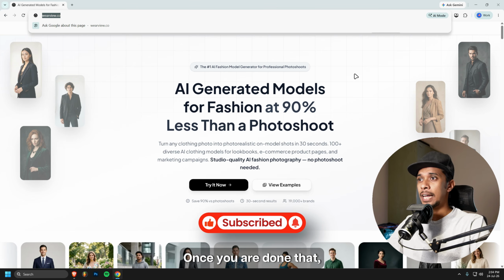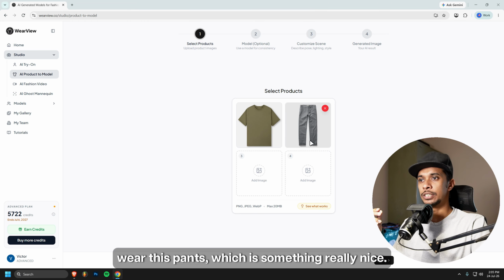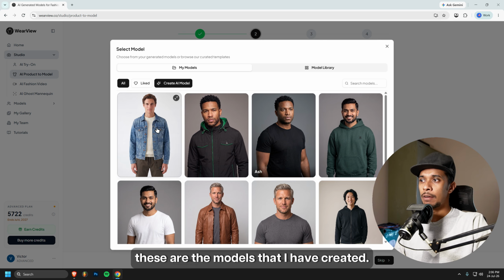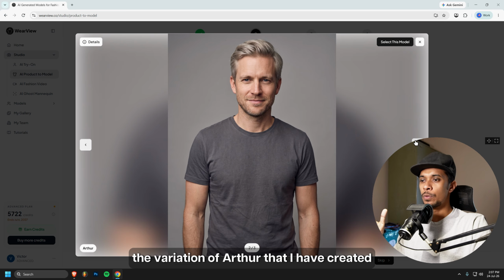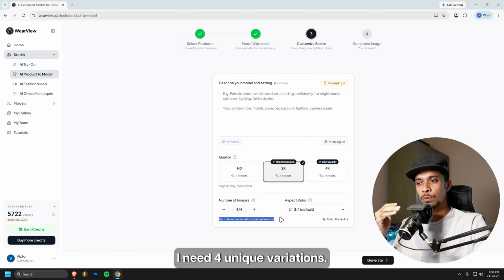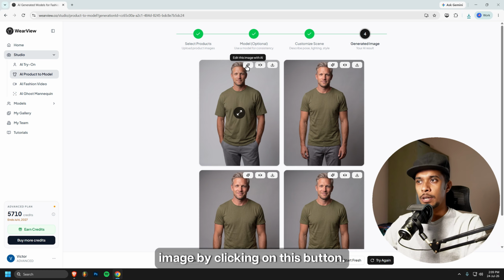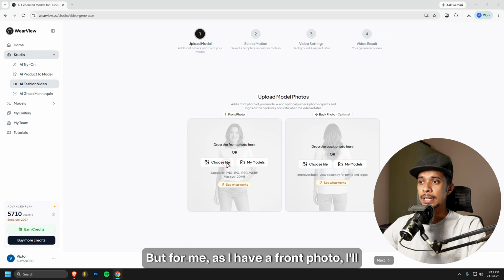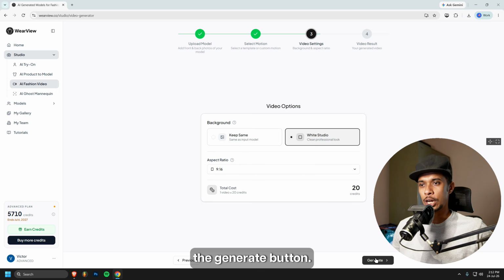How to make AI Video for Clothing Brand?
Want to elevate your clothing store or fashion brand without the high costs of traditional photoshoots? In this step-by-step tutorial, Victor from Wearview shows you how to create professional, high-quality AI fashion videos in just a few minutes!

Learn how to easily dress custom AI models in your apparel line and generate realistic promotional videos perfect for your website, store, or social media.

Timestamps:

00:00 - Introduction: Creating AI-generated fashion videos
00:30 - Logging into Wearview and navigating the dashboard
01:07 - Uploading product images like t-shirts and pants
02:17 - Selecting and customizing your AI model
03:30 - Configuring settings: Quality, number of images, and aspect ratios
04:20 - Reviewing, downloading, and refining the generated model images
05:22 - Creating the AI Fashion Video: Choosing movement styles and backgrounds
07:00 - Reviewing the final high-quality AI video and conclusion

Have any questions or feature requests? Drop them in the comments below!